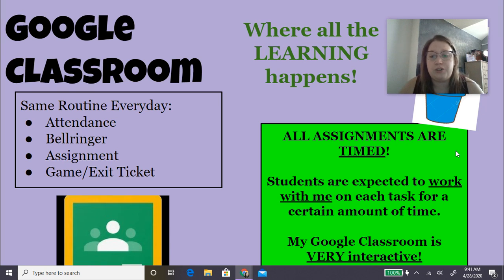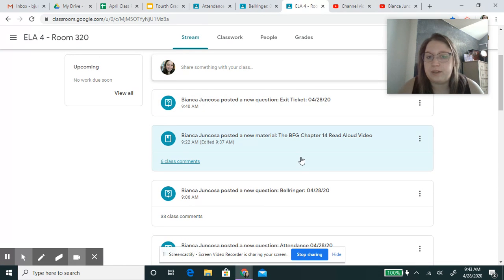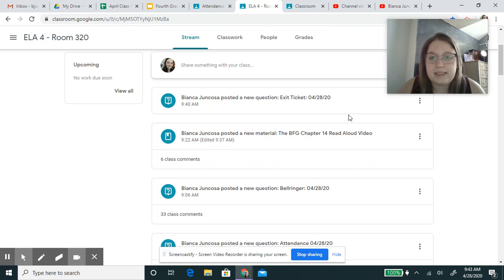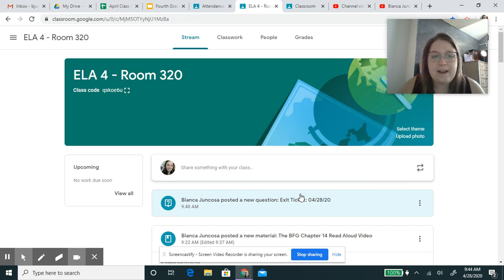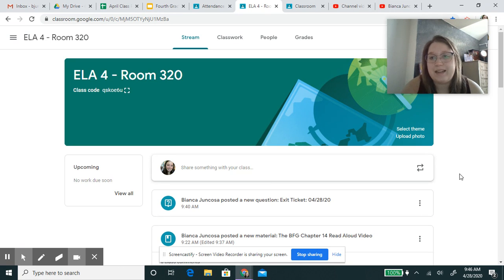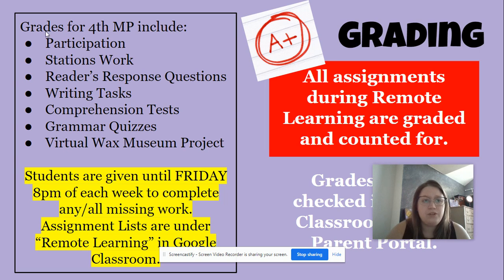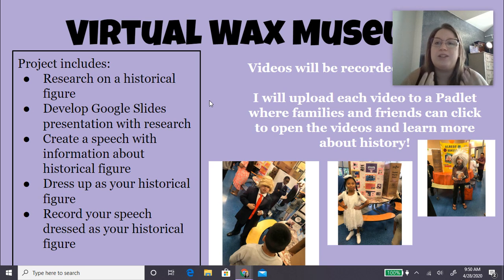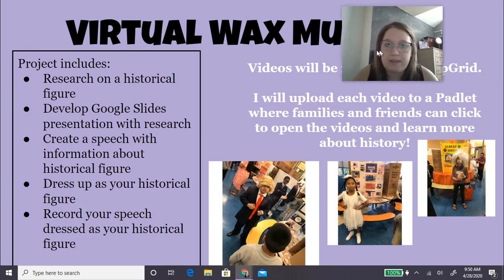ELA 4 - Parent Webinar Video